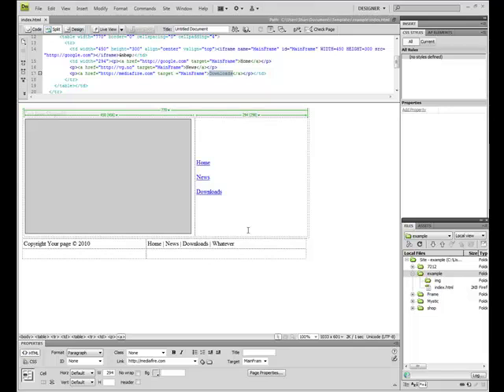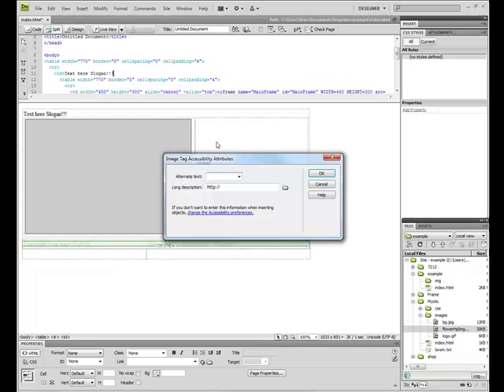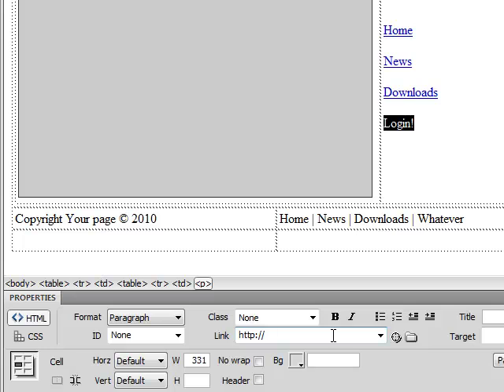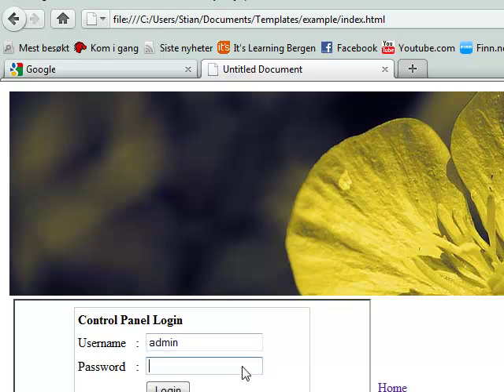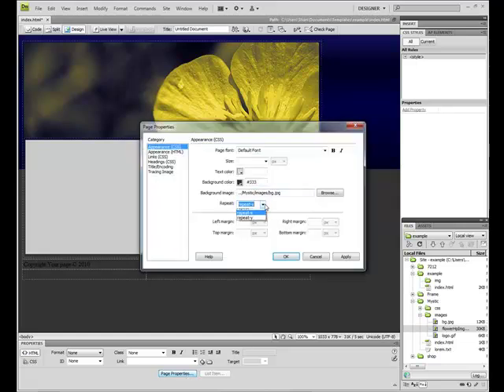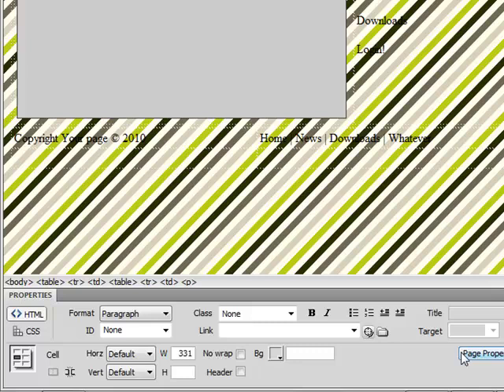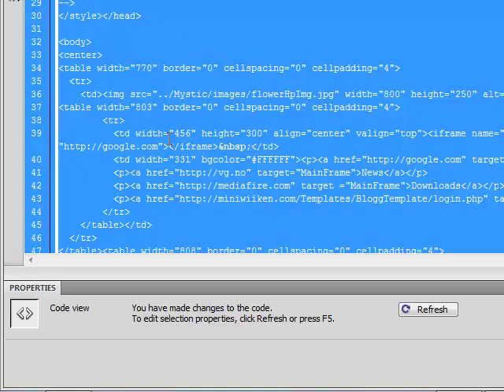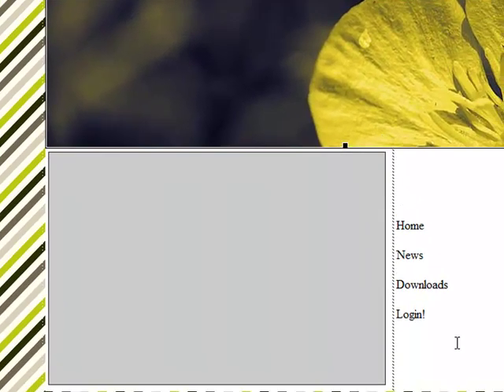Dreamweaver cs4 - Simple iFrame Template tutorial 2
Made by: YoutHtmlHelp
Length: 08:34
Copyright: YourHtmlHelp

Info:

Needed:
Adobe Dreamweaver cs4
Windows
Webspace
Internettbrowser (support iFrames)
Internett
Remember:

Sumbscibe
Rate and